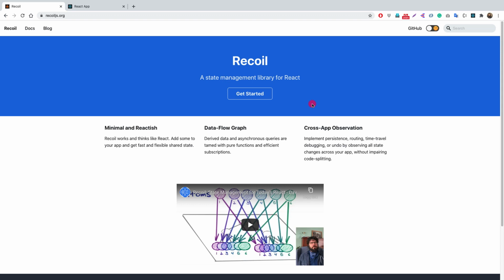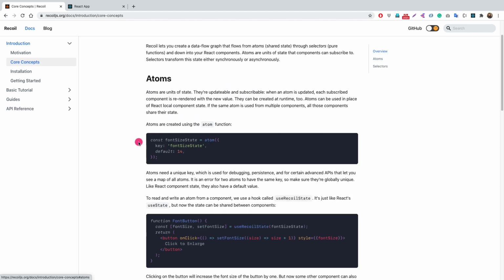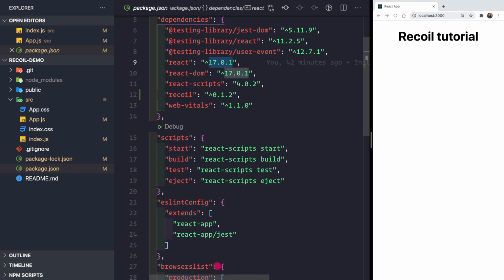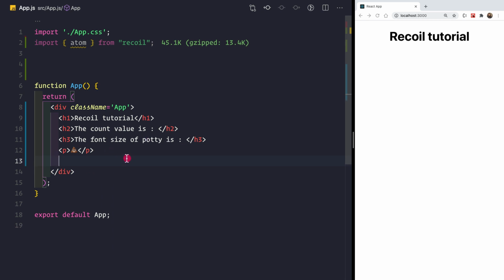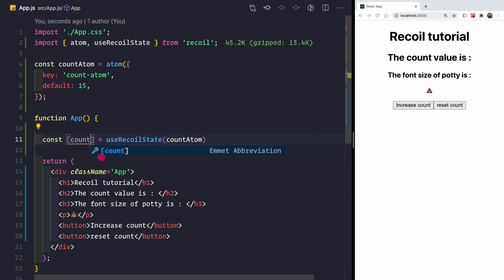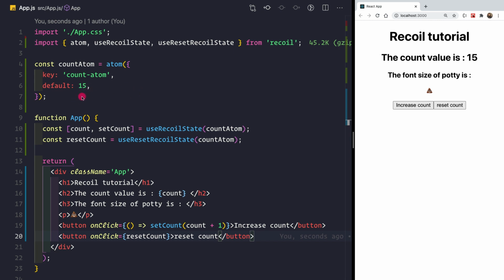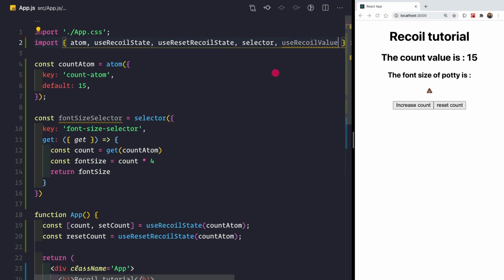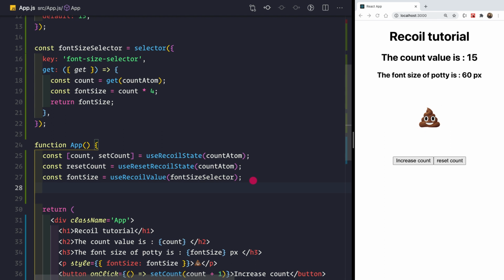How to use Recoil for state management in ReactJS or NextJS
In this video we will learn about recoil library by Facebook - which is a state management library for react or nextjs applications. This library is super simple to use as compared to the context-api (with useContext hook) or redux. In my opinion this is by far the most easiest and efficient library.